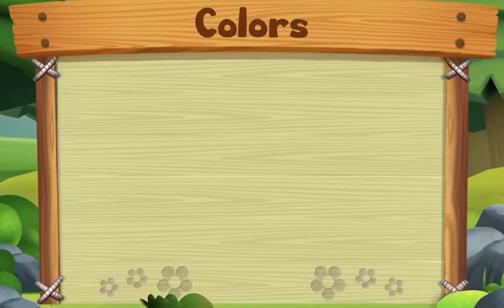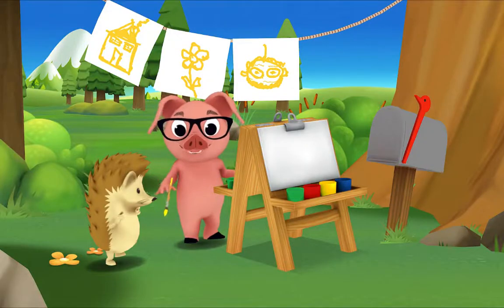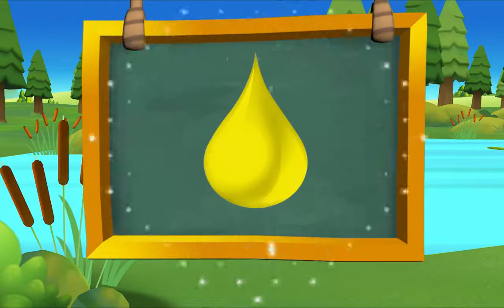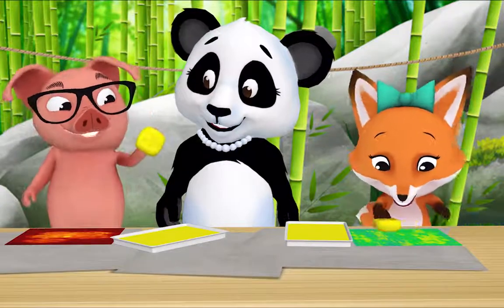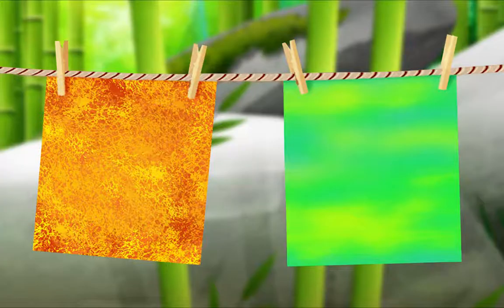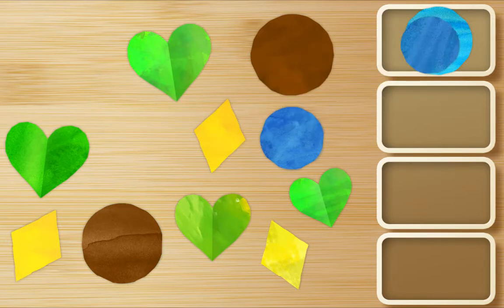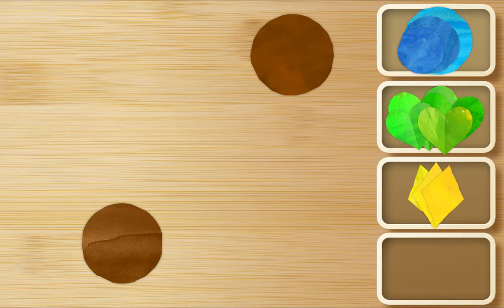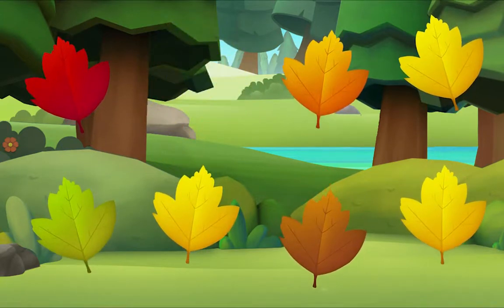Preschool Video Animal Island Learning Adventure (AILA) | Letters, Songs, Story Books